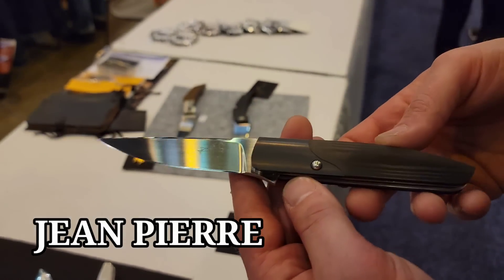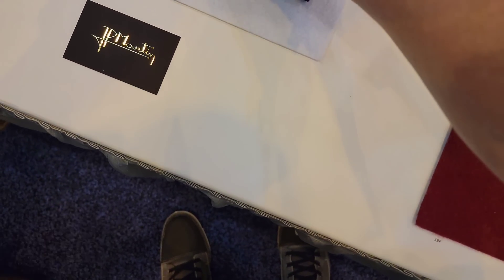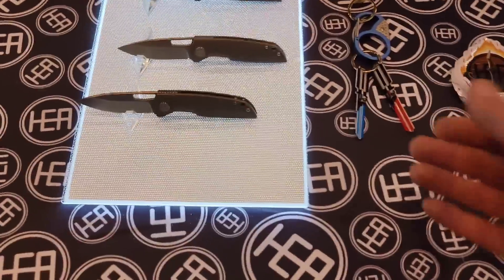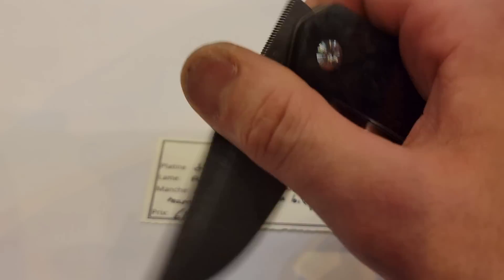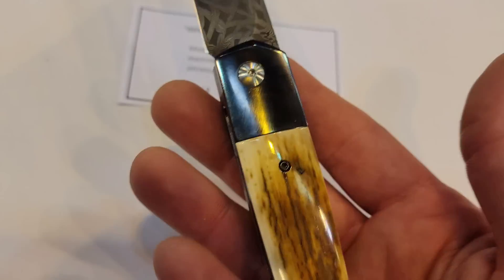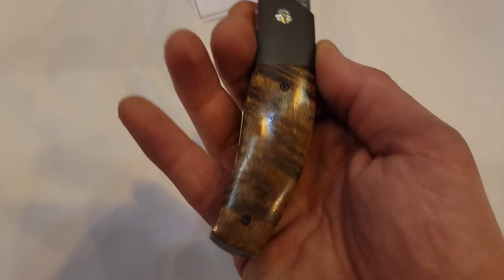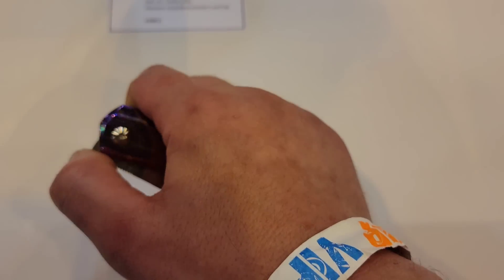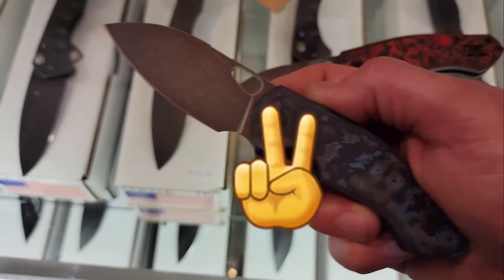AMAZING RANDOM KNIVES FROM BLADE SHOW 2022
THIS VIDEO HAS VERY INTERESTING KNIVES FROM ATLANTA BLADE SHOW 2022, THESE ARE AMAZING KNIVES FROM DIFFERENT BOOTHS THAT WE HAD TO GET ON CAMERA

OR